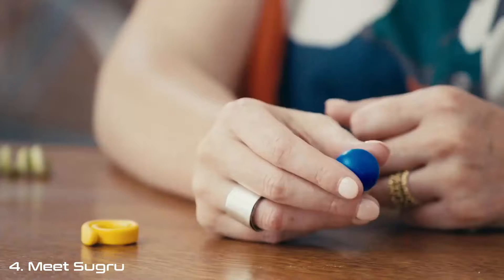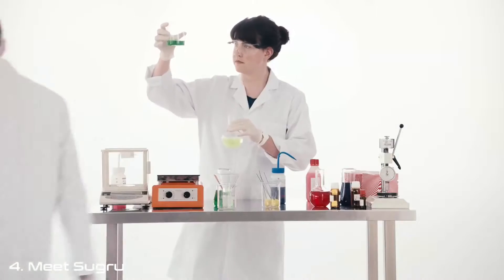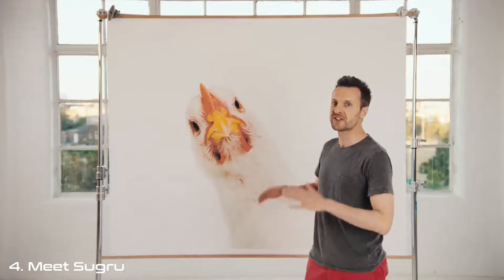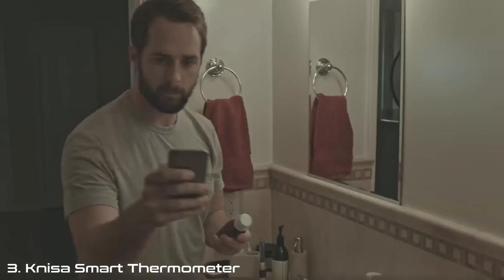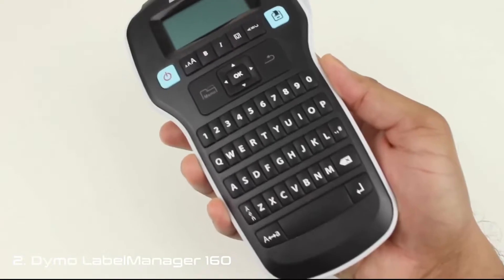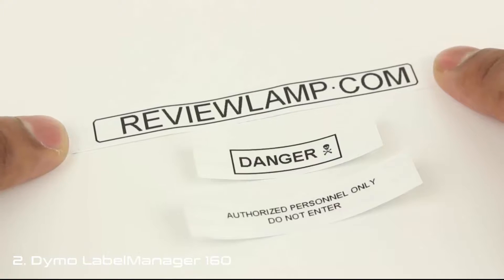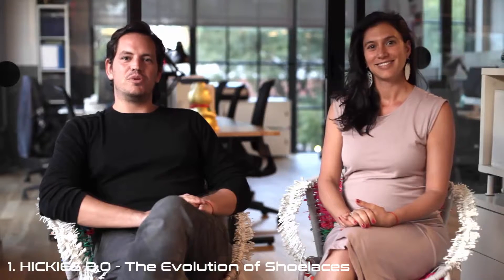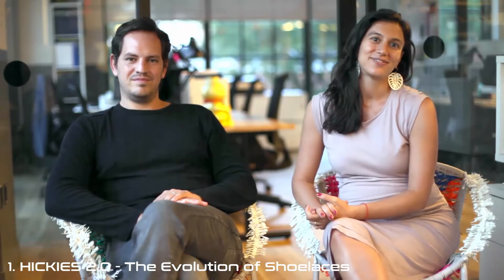5 Cool Things To Buy for Under $25 on Amazon